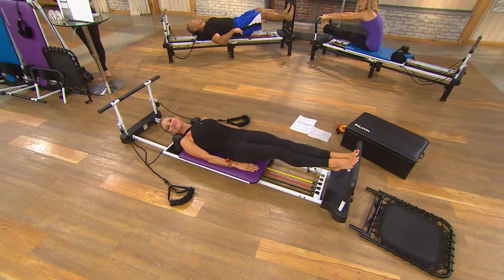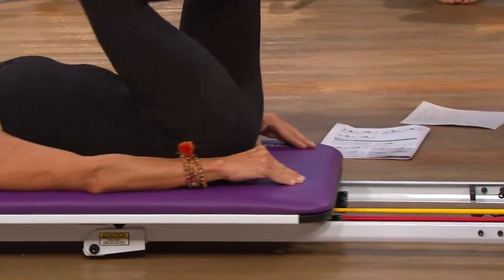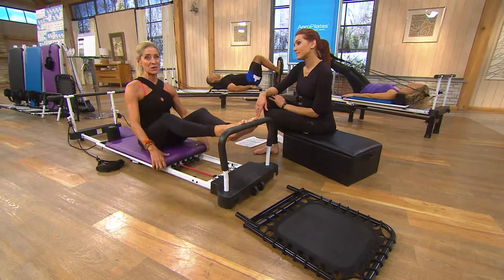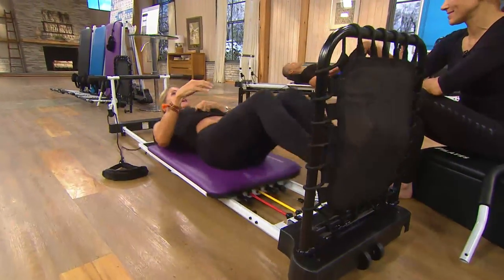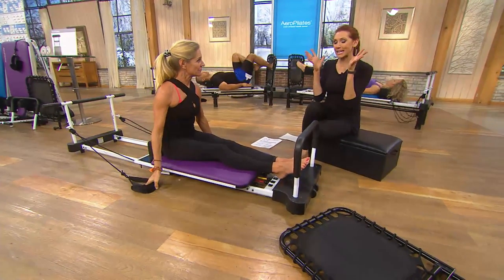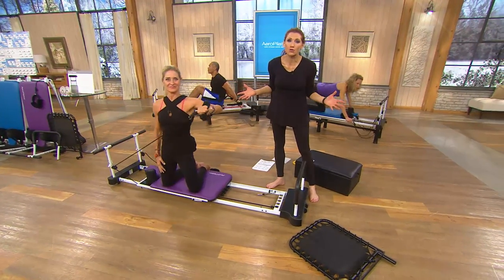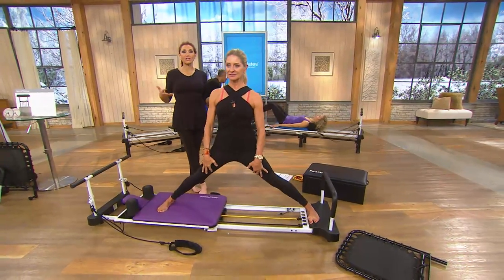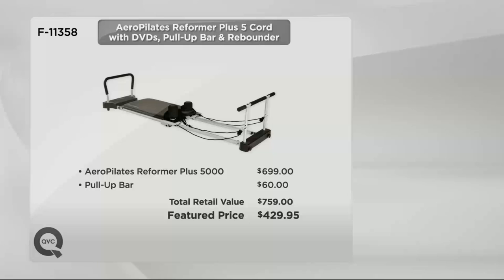AeroPilates Reformer Plus 5 Cord w/ DVD's Pull Up Bar and Rebounder with Albany Irvin